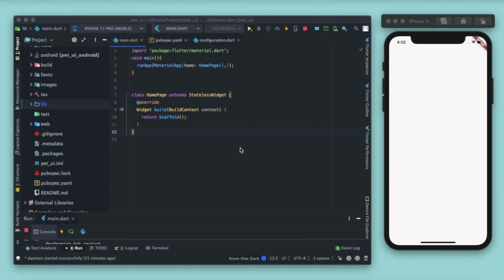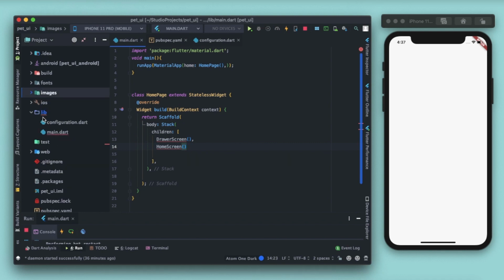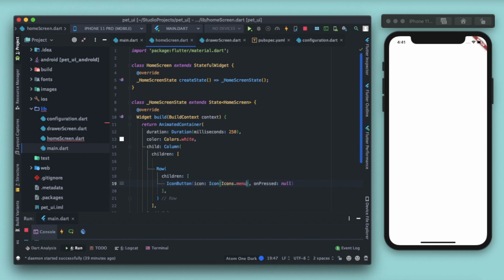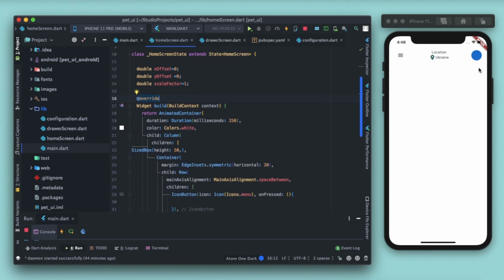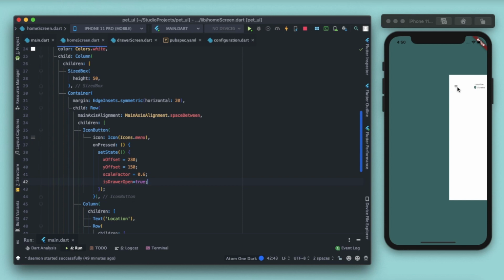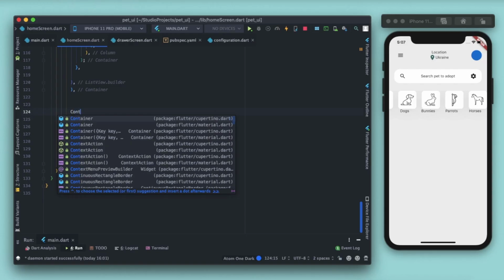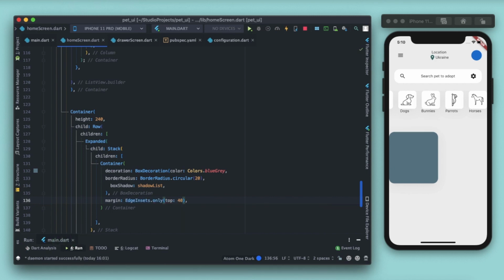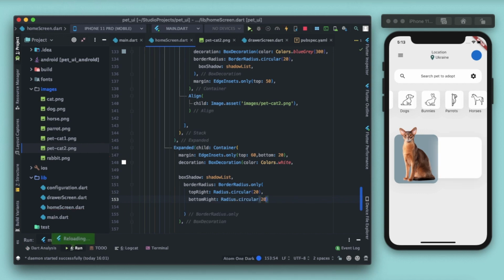Flutter UI from scratch | Hidden Drawer | Pet UI Part 1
In this video , we will try to build amazing flutter ui using very simple techniques and widgets.Drawer can incredibly improve the UI of any mobile application.This will be a two part series where the part is the tutorial for the hidden drawer and how to make images pop out from the screen.
Flutter has made it possible for developers to make crisp UI and has been a hot topic between the developers to make Flutter application.

I always make video as a flutter tutorial for beginners so that experienced developers can forward and beginners can understand all the concepts.